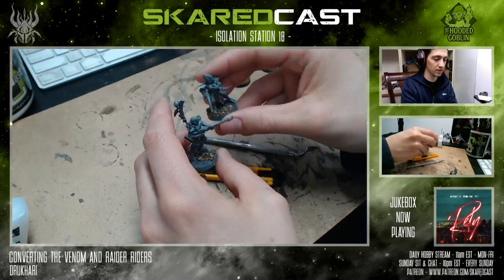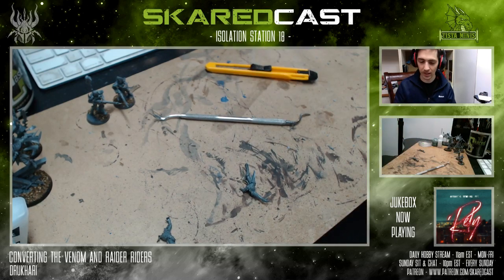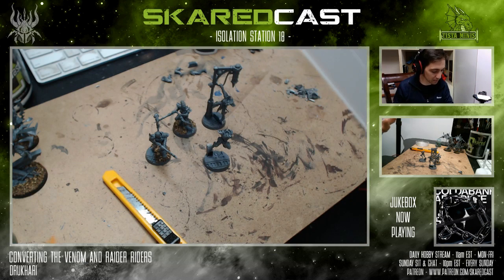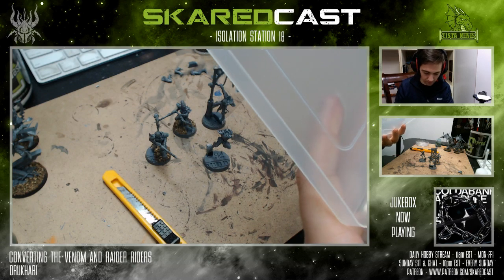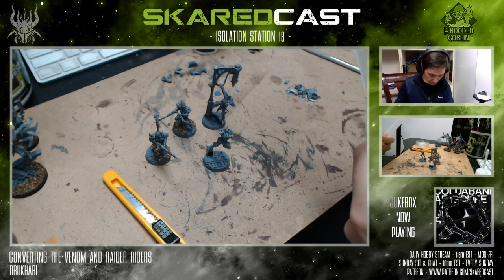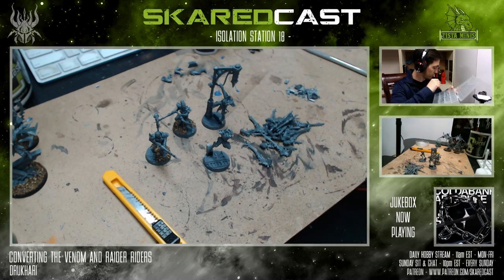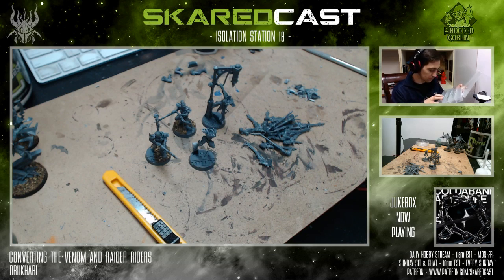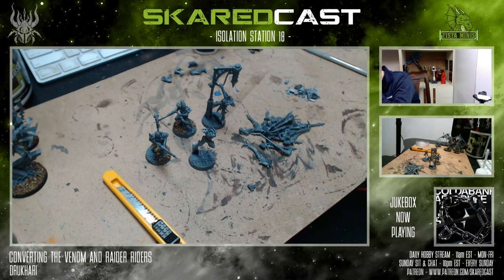Tutorial - Isolation Station 18 - How To Convert the Venom and Raider Riders into a unit -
Isolation Station 18 - How To Convert the Venom and Raider Riders into a unit -

Join us every day while we do some hobby and pass the time together as we might be in isolation or lock down! Get your paints out, your enthusiasm on and sit down for a bit to hobby with others from around the globe.

(Exclusive content and a like-minded positive global team!

- Like Minded Positive Community
- List Building and Tactics help
- Personalized Coaching

Skari - out